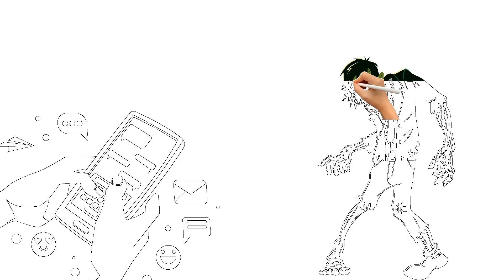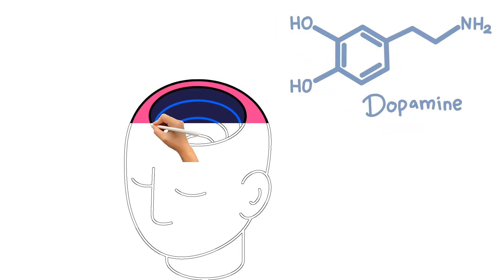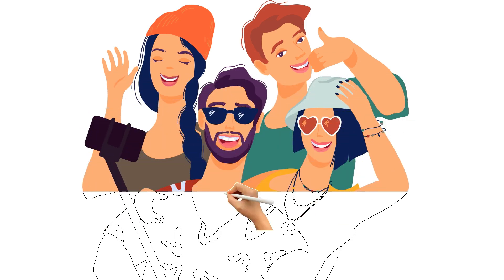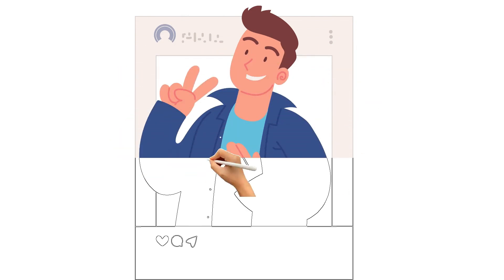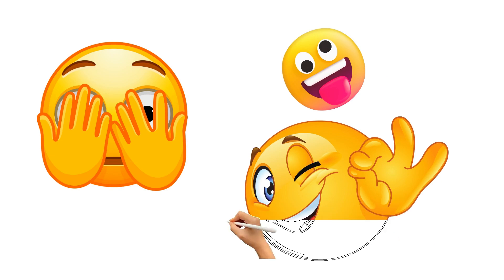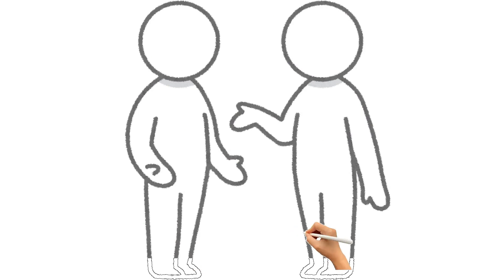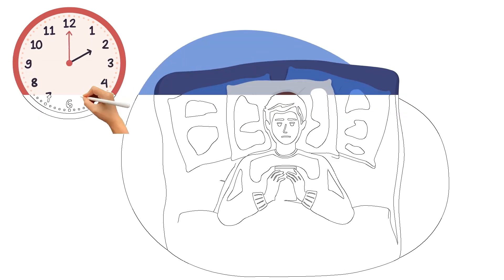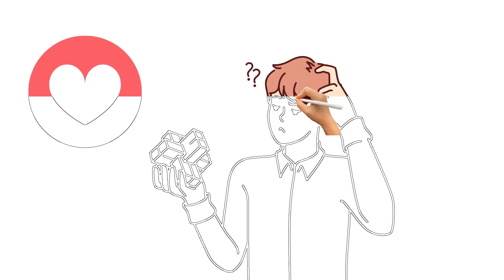Your Phone is Making YOU Stupid. But How?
🚨 BRAIN ROT ALERT! 🚨 Is your smartphone secretly turning you into a zombie? In this mind-blowing video, we dive deep into the world of digital brain rot - the silent killer that's rewiring your brain as we speak.
Discover how social media addiction and constant screen time are melting your gray matter faster than you can say "just one more scroll." We'll explore the shocking effects of information overload on your productivity and mental health. Plus, learn how digital detox can be your secret weapon against cognitive decline!
Here's what you'll uncover:

The sneaky signs of brain rot you're probably ignoring
How tech addiction is sabotaging your attention span
The surprising link between social media and your shrinking brain power
5 mind-hacking techniques to reverse the damage (Tip #3 will blow your mind!)
Why digital minimalism might be the key to unlocking your true potential

Don't let your mind become mush! Hit play now and join the fight against brain rot. Your future self will thank you - if it can still remember how to think, that is!